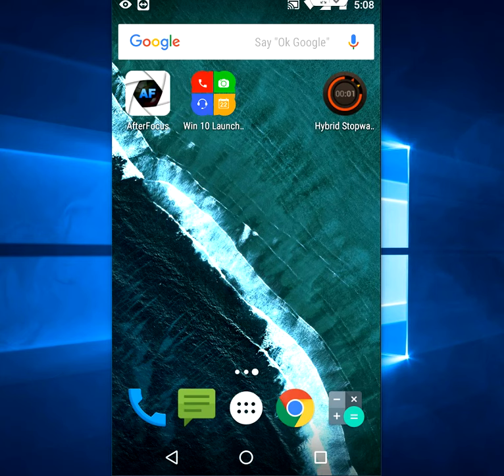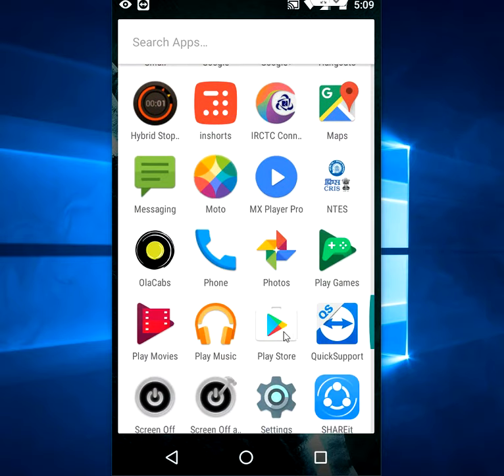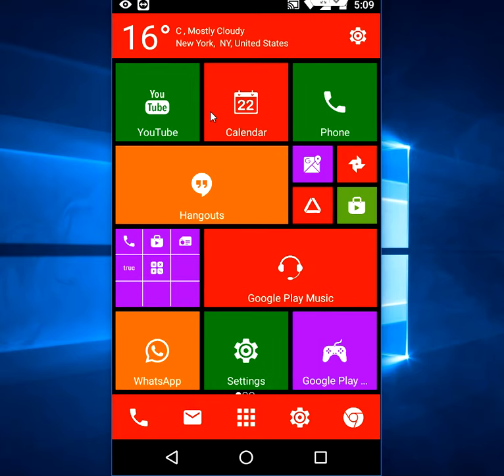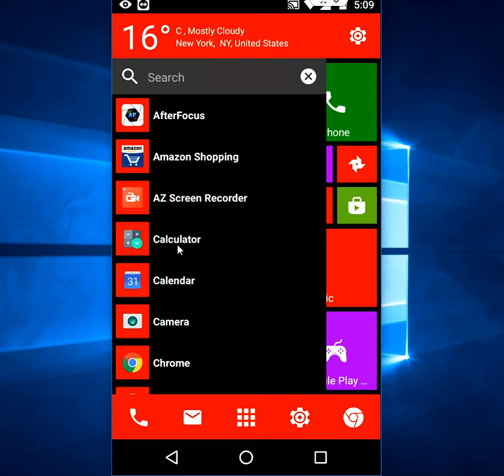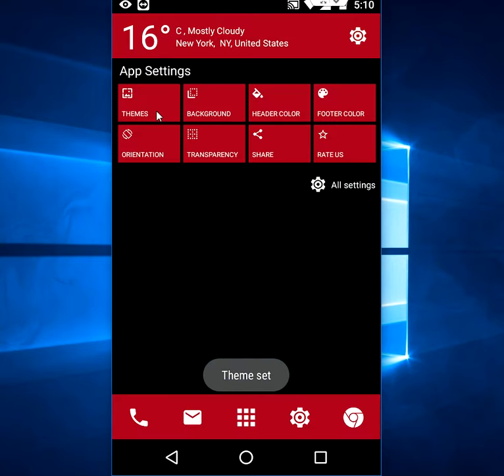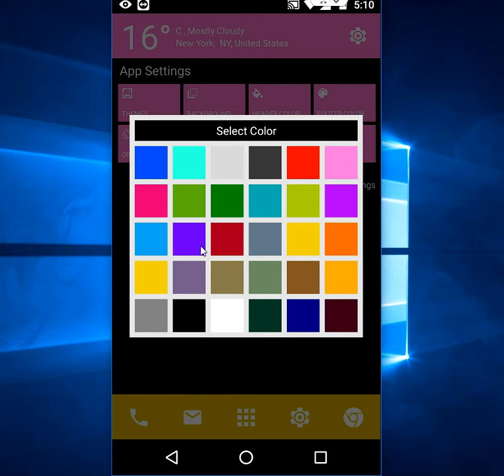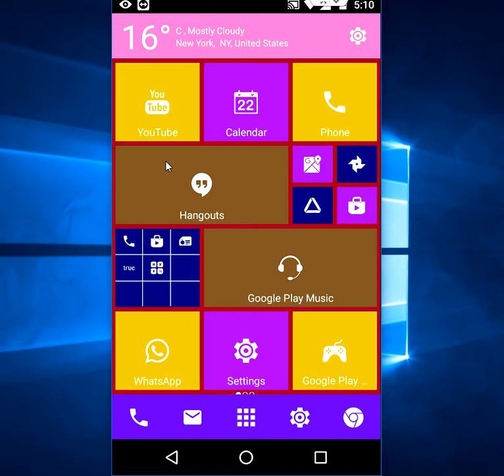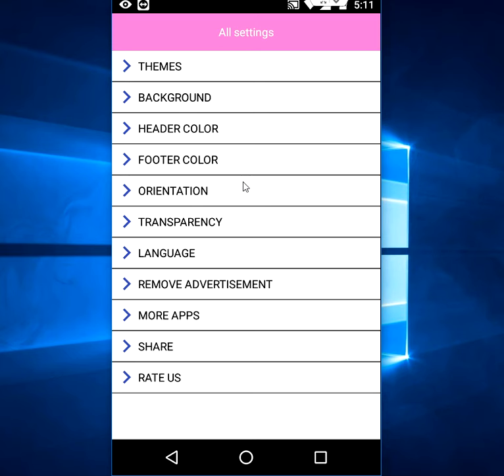Give Windows 10 Lock to your Android Phone Win 10 Launcher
Win 10 metro launcher theme for android